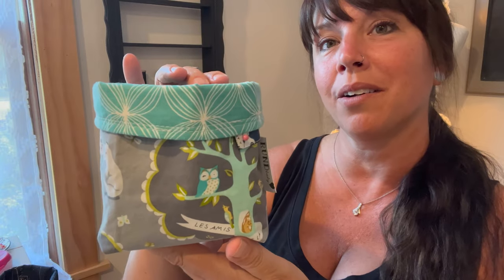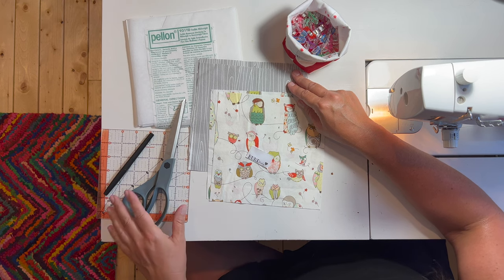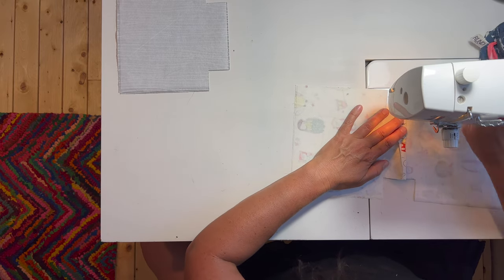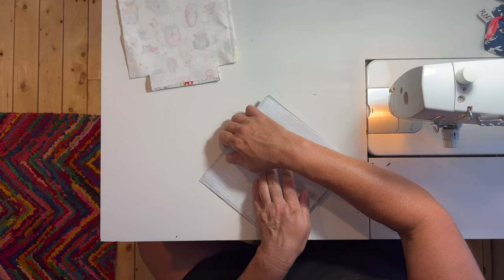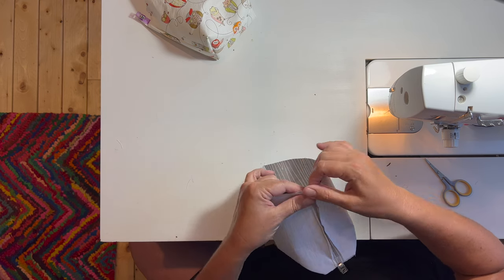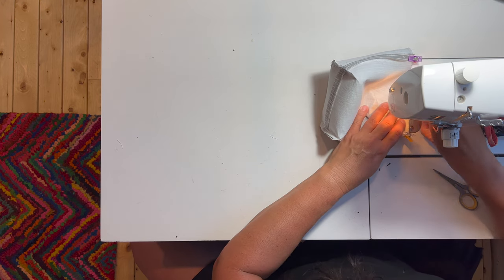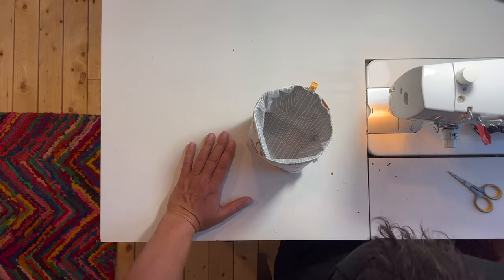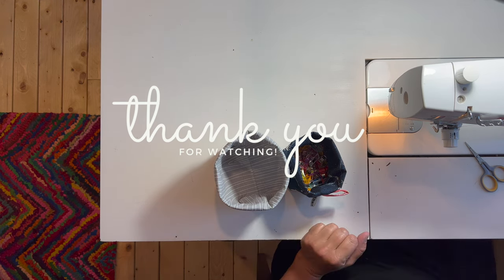Sew to Sell | DIY Fabric basket - washable, ETSY Facebook marketplace farmers market baby shower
Welcome fellow crafters!

Here is a super easy and fun DIY tutorial on how to sew a simple completely reversible Fabric Basket to sell in your local farmers market, ETSY or FB Marketplace.  Totally customizable, add your own special touch to these and sell locally at craft markets or farmers markets... I would love to see your creations, please add pics of what you create in the comments below!

✂️ CUT LIST in INCHES: ✂️
cotton fabric & midweight interfacing (I used Pellon 931TD)
1/4" seam allowance on all seams

SMALL Basket (size I made in video)
Finished size with 1"cuff - 4.5"w x 3"d x 4.5"h
(2) 8w x 8h - Exterior Fabric
(2) 8w x 8h - Interior Fabric
(4) 8w x 8h - Pellon 931TD
**CUT a 1.5" square out of each bottom corner

MEDIUM Basket
Finished size with 1"cuff - 5.5"w x 4"d x 6"h
(2) 10w x 10h - Exterior Fabric
(2) 10w x 10h - Interior Fabric
(4) 10w x 10h - Pellon 931TD
**CUT a 2" square out of each bottom corner

LARGE Basket
Finished size with 1"cuff - 5.5"w x 5"d x 7"h
(2) 12w x 12h - Exterior Fabric
(2) 12w x 12h - Interior Fabric
(4) 12w x 12h - Pellon 931TD
**CUT a 2.5" square out of each bottom corner

**IF YOU WOULD LIKE TO MAKE THE BASKETS MORE RIGID DO THE FOLLOWING**

cotton fabric & midweight interfacing (I used Pellon 931TD) and Pellon 987F Fusible Fleece.
(Iron the Pellon 931TD to the Interior fabric and Iron the Pellon 987F to the Exterior Fabric)
1/4" seam allowance on all seams

(2) 8w x 8h - Pellon 931TD
(2) 8w x 8h - Pellon 987F

MEDIUM Basket
(2) 10w x 10h - Pellon 931TD
(2) 10w x 10h - Pellon 987F

LARGE Basket
(2) 12w x 12h - Pellon 931TD
(2) 12w x 12h - Pellon 987F

Melissa 🌺